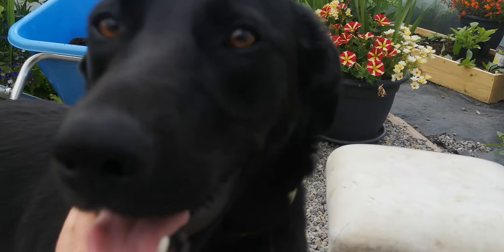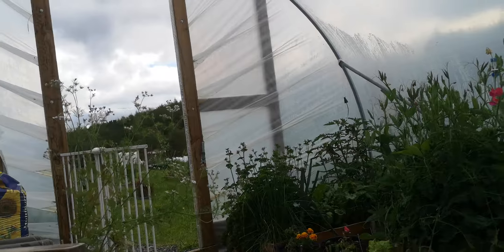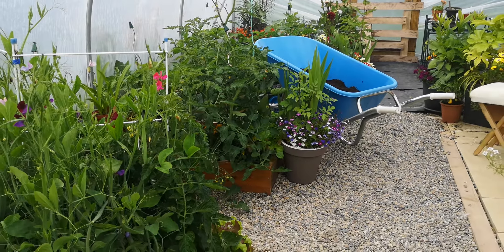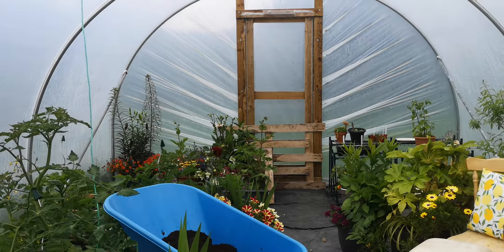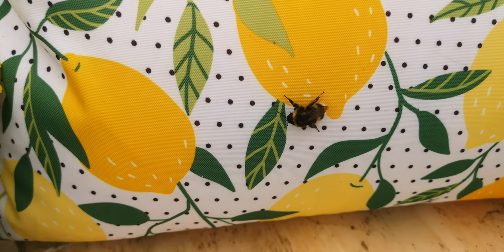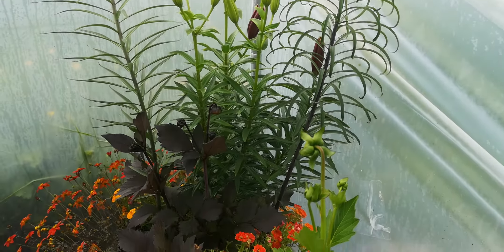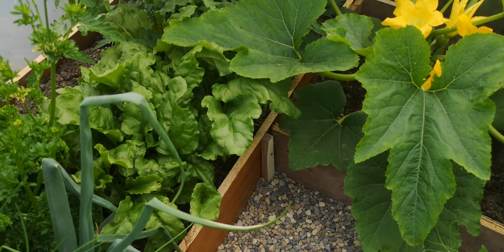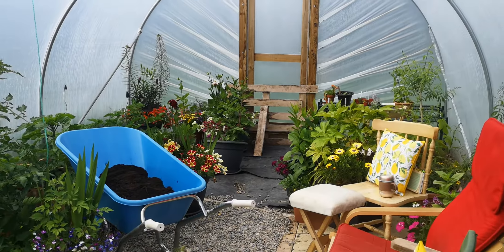A flowery tour of the June polytunnel, with added rescue dog, Mimi :)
The polytunnel is a little flower full sanctuary where we grow veg, relax, enjoy, and do daily bumblebee rescues!
Note a few of the beautiful bedding flowers that you can actually over-winter (kept mostly dry)in a basically/mostly frost free place, like a polytunnel (at least at our climate in the West of Ireland.)
Mimi our now almost 2year old dog joins us & I tell you a wee bit of her story.